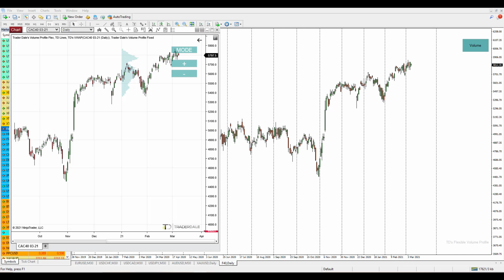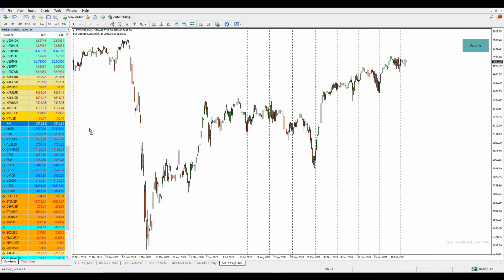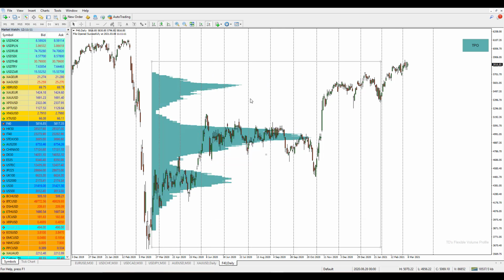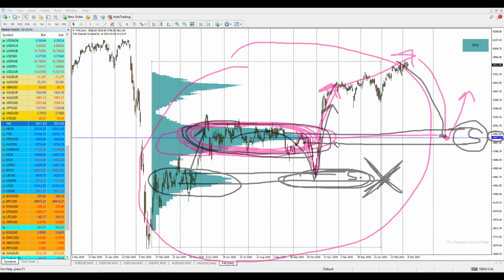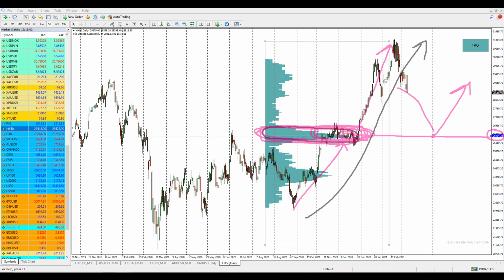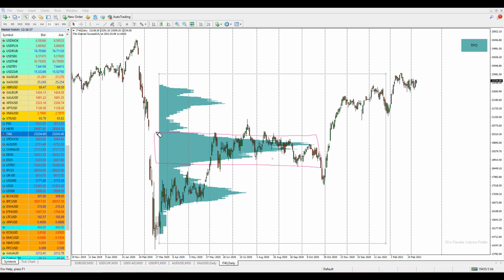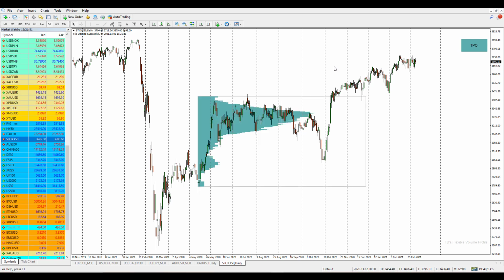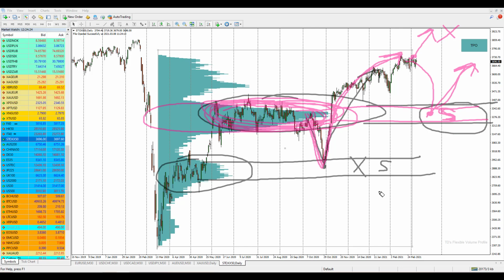How To Use Volume Profile For Long-term Investing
VIDEO CONTENT
Intro: (0:00)
French index: (4:24)
China index: (7:22)
Italy index: (10:19)
Euro Stoxx index: (12:42)
Further Education (15:21)

Happy trading!
-Dale